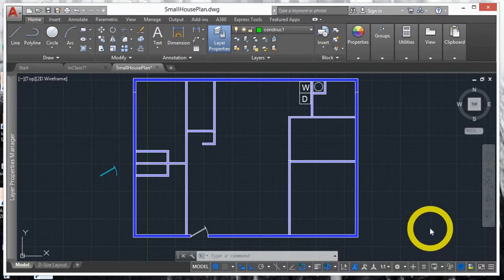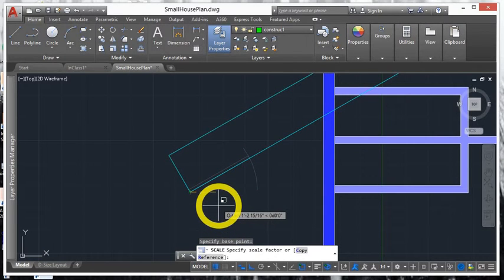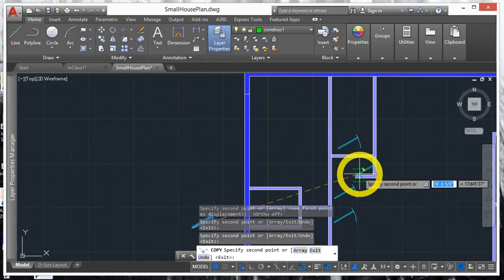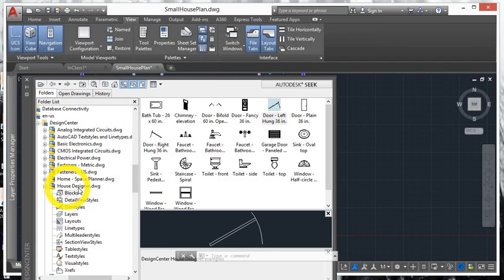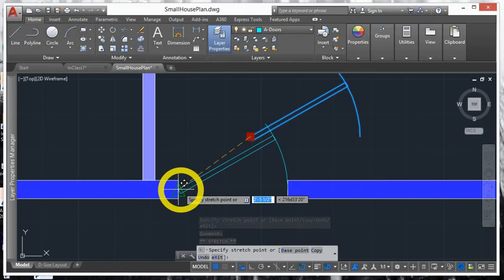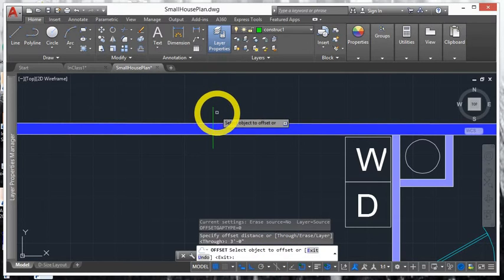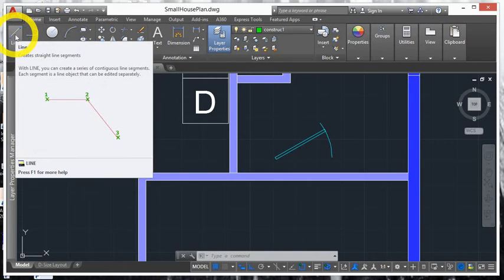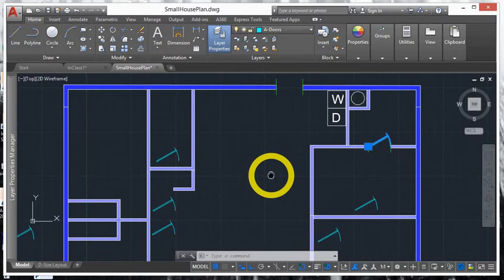EGN 1111 Mod 07 Creating Doors and Door Openings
In AutoCAD 2019, use the TRIM tool to add door openings into multilines, the place BLOCKS from the AutoCAD Design Center into the openings. Use SCALE to create a 30" interior door from the standard 36" exterior door block.